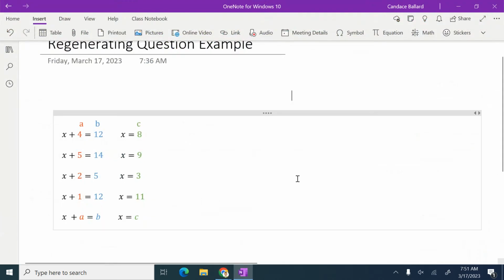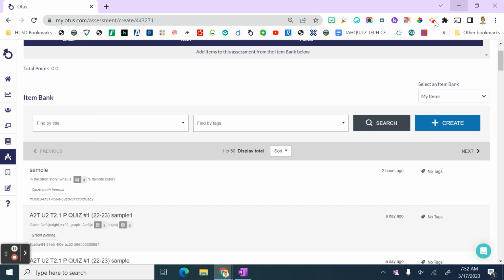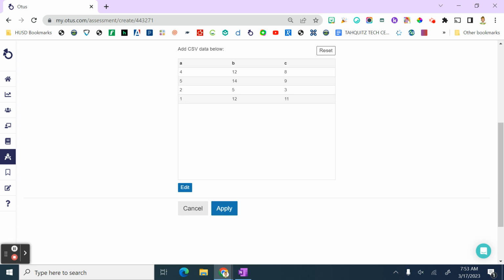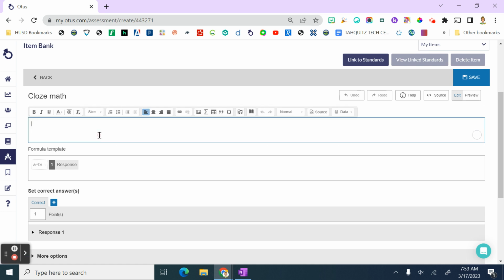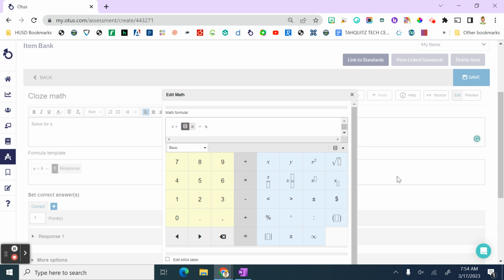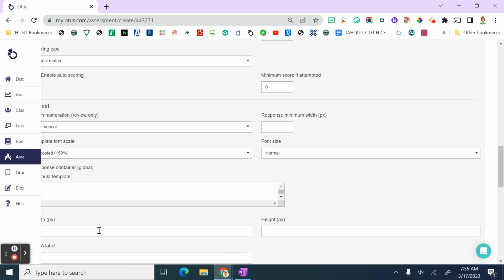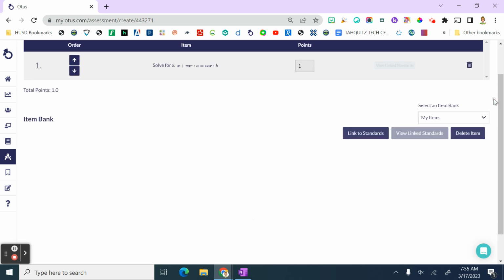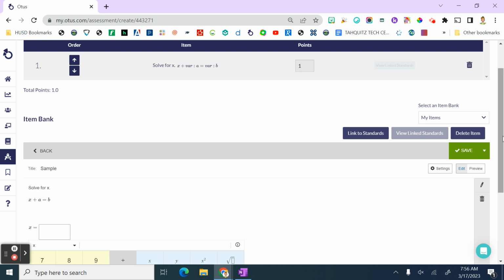Creating a Regenerating Question in OTUS